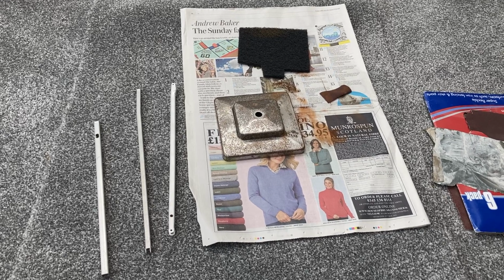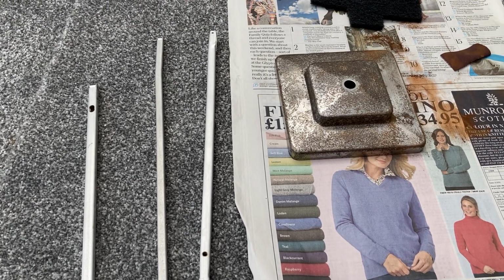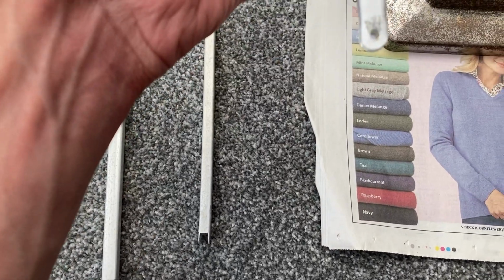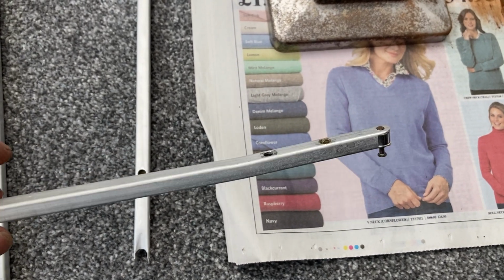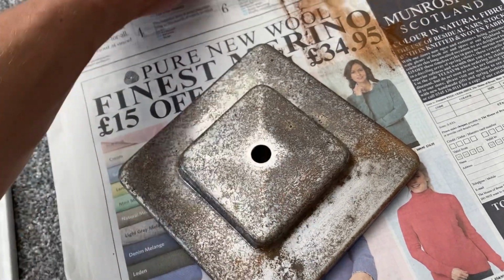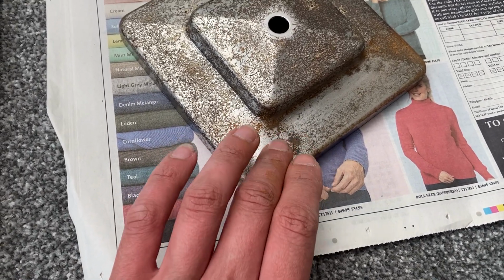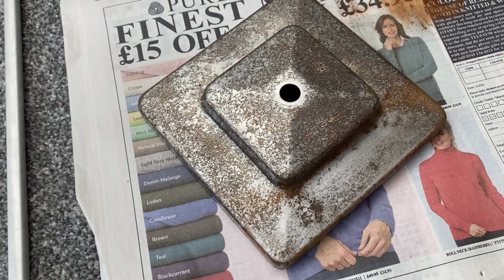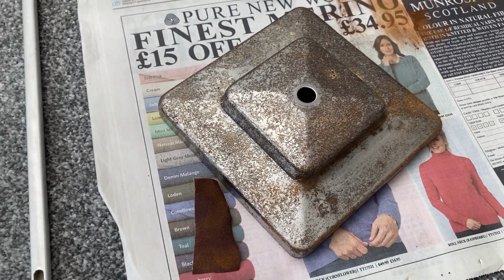Restoring an Anglepoise lamp. Part 3 of 7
3. Here the important business of paint stripping is discussed. Thanks to Youtuber ‘re-light lamps’ I used Dettol which proved to be a remarkably efficient paint remover.